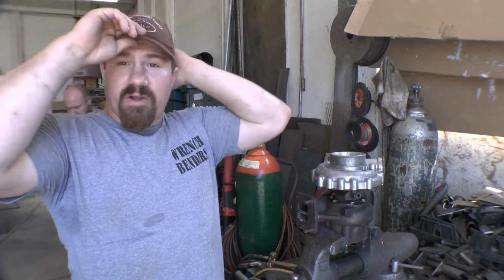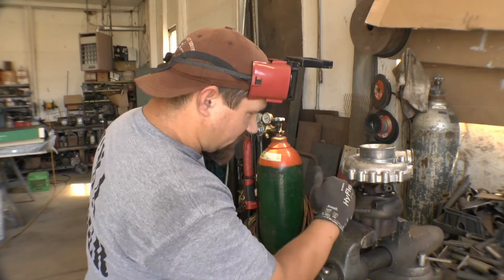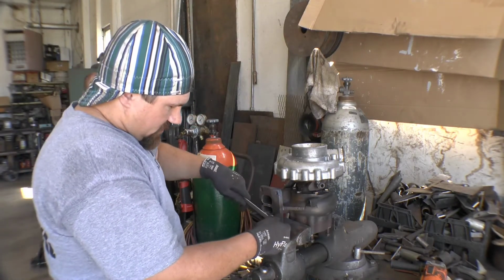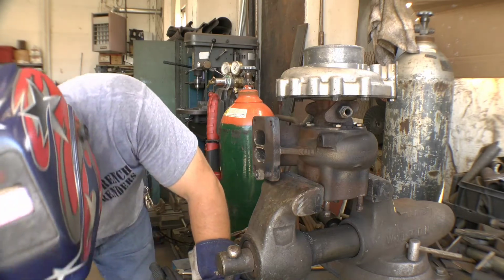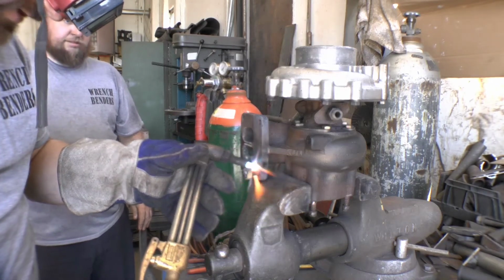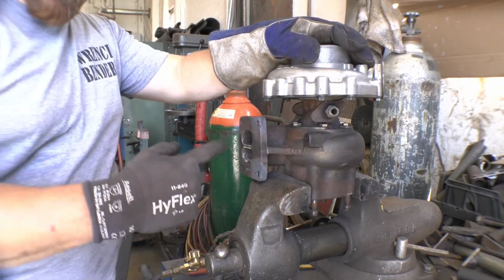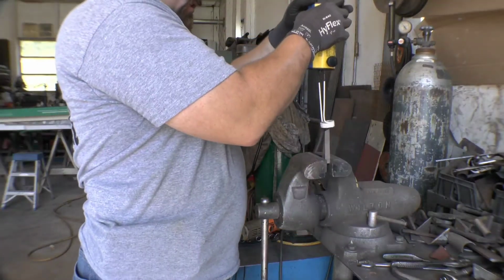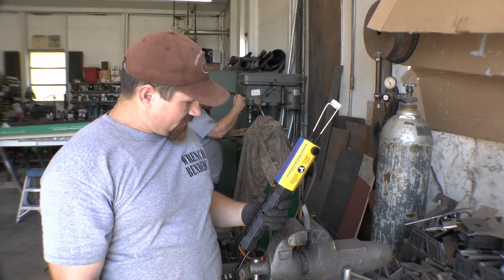Seized Bolt and Stud Removal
In this video we show you a few different ways to remove bolts and studs. We have an old stud remover tool. It's not something you would commonly find, but our dad did have one in the shop. We tried to use it at 1st but it is an old Turbo and it's a little too seized up from all the heat that's been applied in the past along with rust and age, so it didn't work correctly. I had to break out the torch heat up the metal around the stud and then use the stud removal tool  to pull out the seized up stud.  The 2nd method we used I tried to apply 2 nuts together on the existing bolt stud stud and with these 2 bolts you should be able to apply enough pressure once they're pinched together in order to turn the stud out of it's it out of its existing hole. In my example because it's on a Turbo with all the heat that's been applied and the rust and the age all I did was pull the threads off the stud. So I had to go back and Weld and welled a nut onto the stud in order to be able to turn the stud like I wanted to. I still had to apply some heat with the torch around the bolt in order to break the threads loose but in the end it did work. Finally we get to play with an Induction Heater. This thing is cool and showcases Kegan's knowledge on magnetism.. well kind of.

If you are looking for advice, inspiration or just want to hang out with others who are working on their projects, check out our Facebook group and follow us on Instagram.